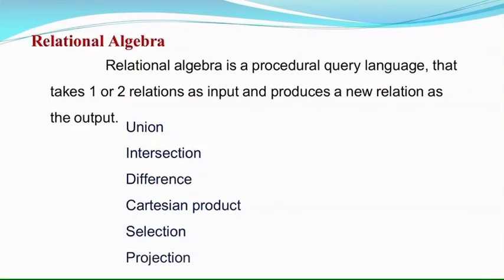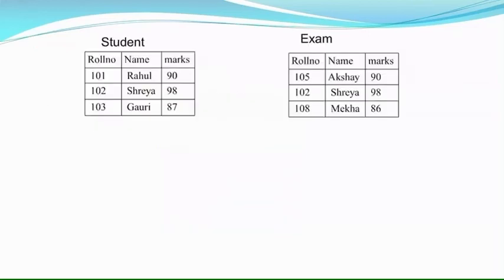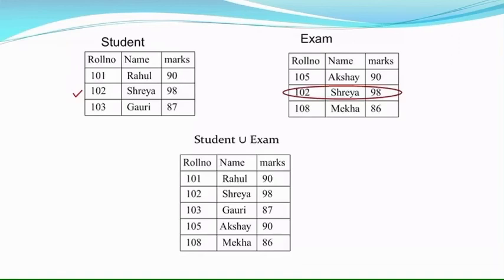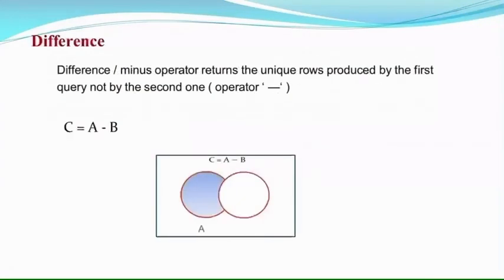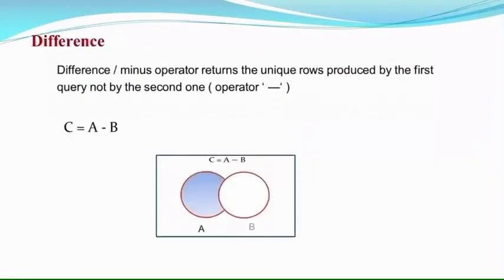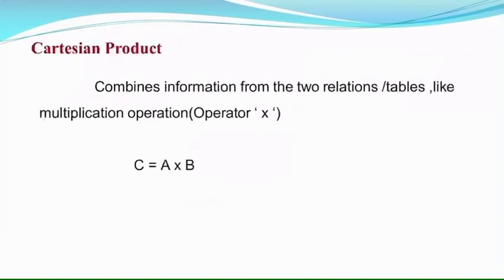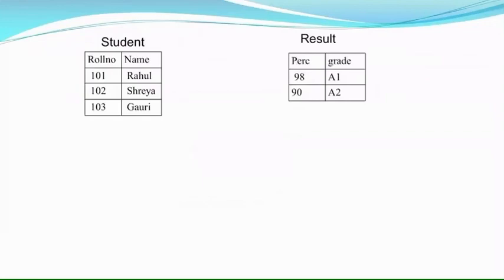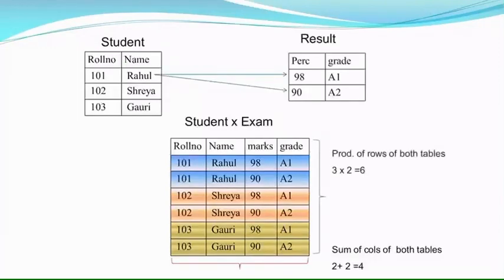SQL : Union, Intersection , Difference, Cartesian product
Union
 Intersection
Difference
Cartesian product